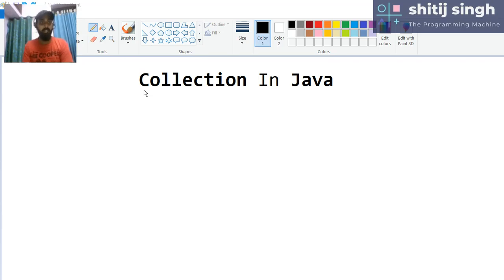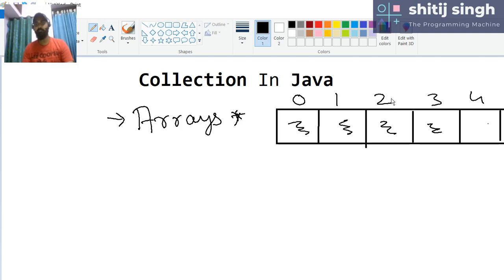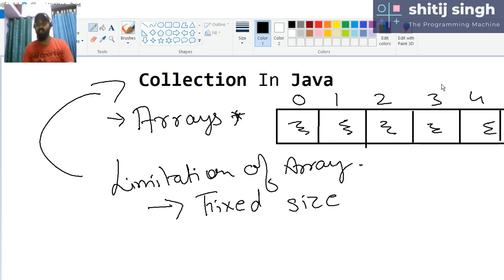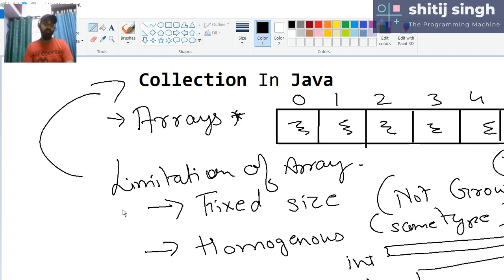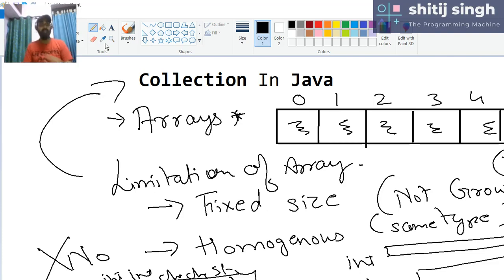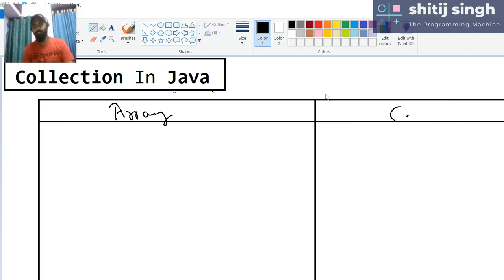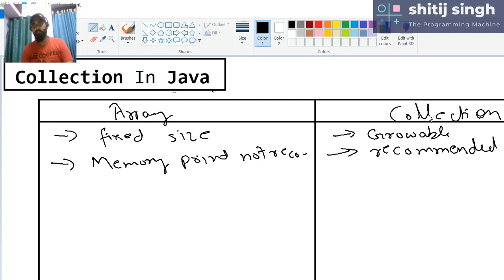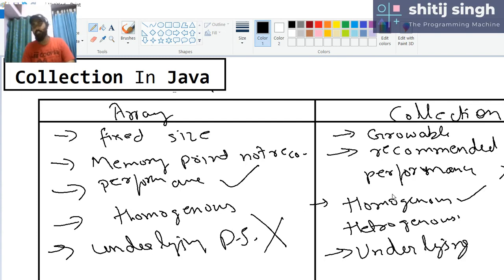Collection in Java(Part - 1)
What is Collection in Java?
This video gives a difference between arrays and collection as well as limitation of arrays, because of which collection was introduced in java.